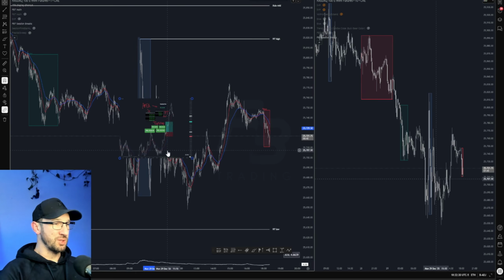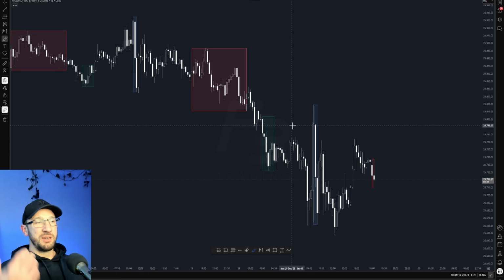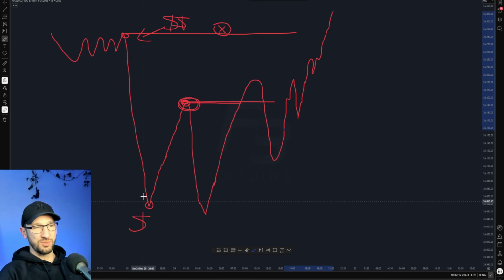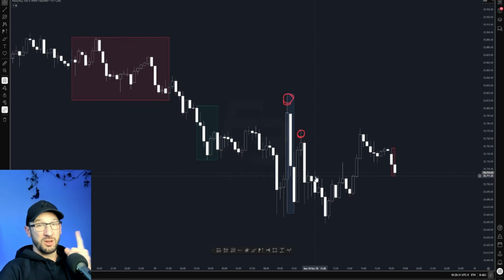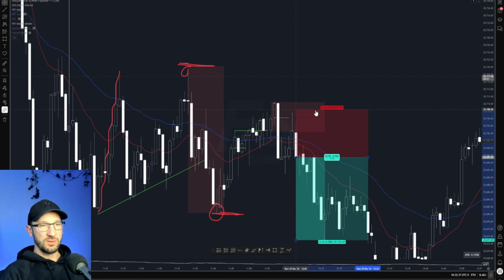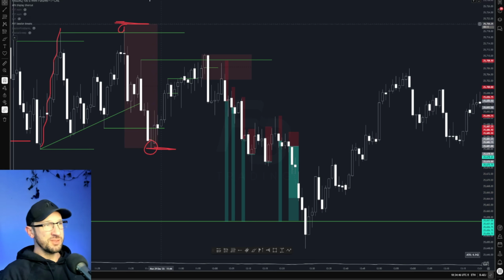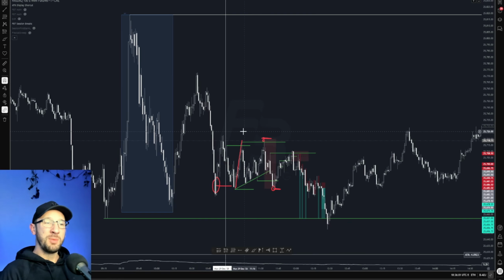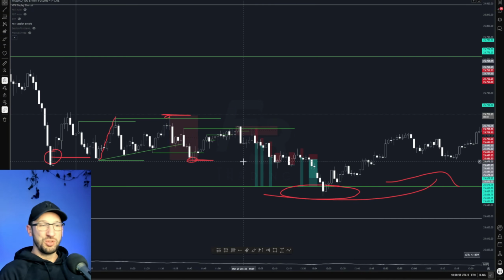Dec 29th Trading Recap | Payouts Acquired & Clean Execution